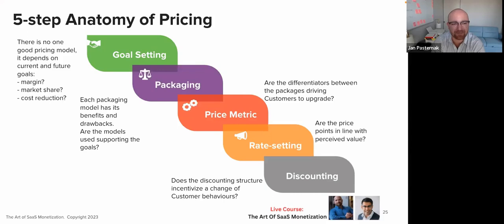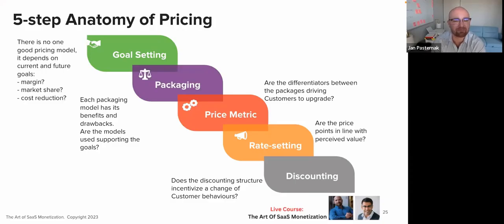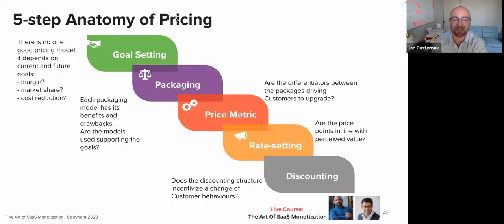A Core 5-Step SaaS Pricing Framework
Pricing isn’t just about setting the right number, it’s a strategic process. In this session, we break down a 5-step framework that helps diagnose and optimize pricing for any business:

1. Goal & Segmentation: Clearly define your goals and align your executive team. Understanding your customers and defining your ICP is crucial to successful pricing.
2. Packaging Design: Ensure your pricing aligns with the customer segments and avoid common mistakes like relying on "good, better, best" without considering ICP.
3. Pricing Metric: Identify the right pricing metric for your product, whether it's usage-based, user-based, or something else that suits your business.
4. Price Point: Once you've nailed down the previous steps, choose the right price point based on your market and positioning.
5. Operationalization: We’ll briefly touch on the importance of operationalizing your pricing strategy, particularly for larger companies dealing with technical debt and implementation challenges.